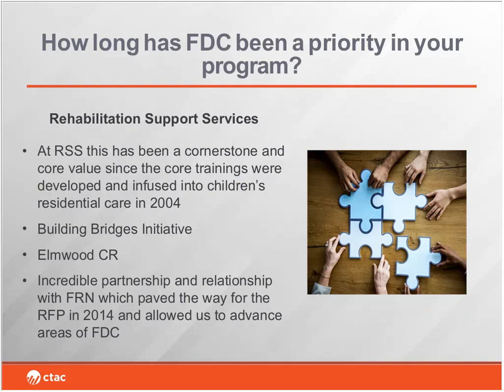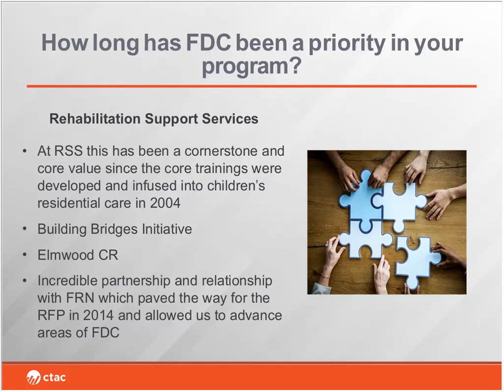8/8/18 Family Driven Care 101